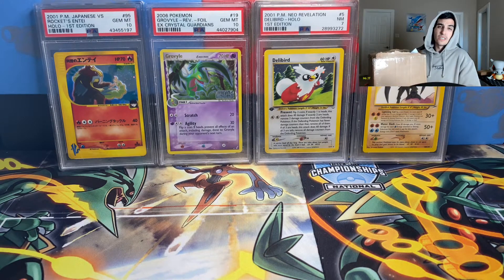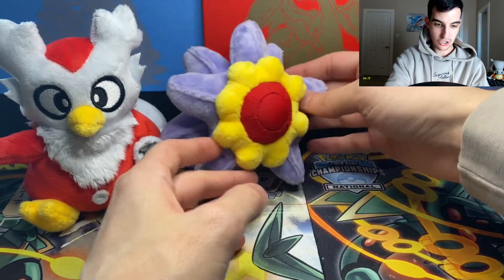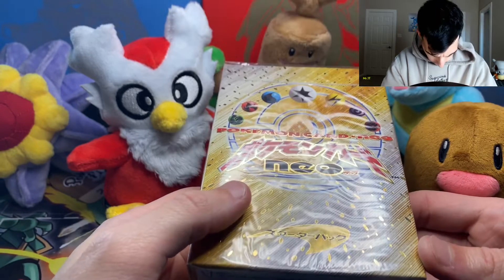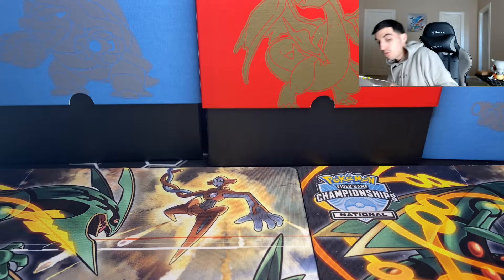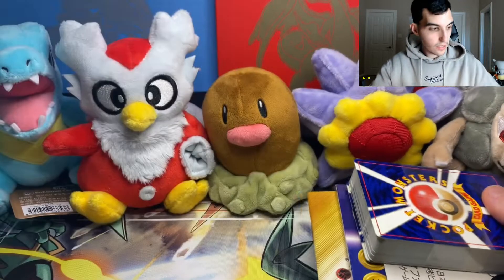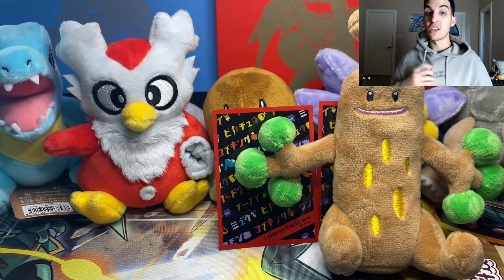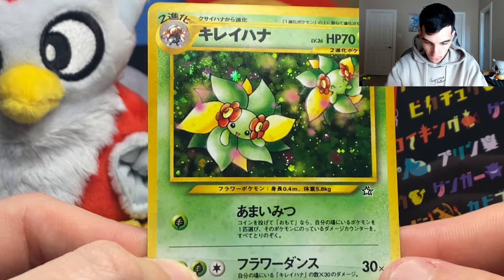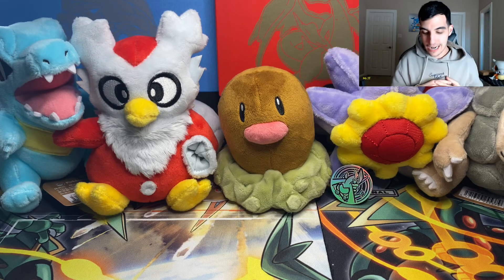OPENING EXCLUSIVE POKEMON CENTER GIFTS STRAIGHT FROM JAPAN!!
I received a care-package like box in the mail filled with beautiful items and even an exclusive Japanese Pikachu gift for my wedding! In our next video, we will be opening 25 Ex booster packs + 2 NEO DESTINY (1st Ed.) Packs!!

Follow me for more @Trainer_Mr1T   On Instagram!!

Mr1T :)